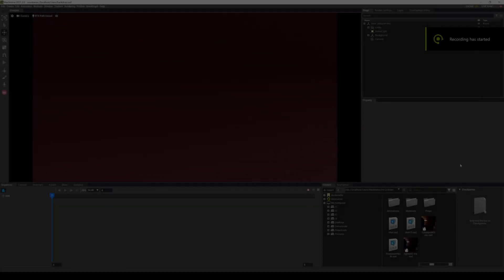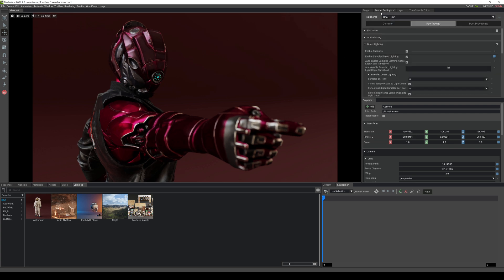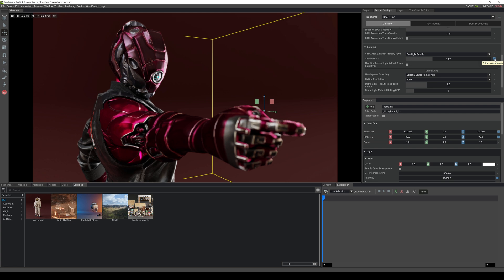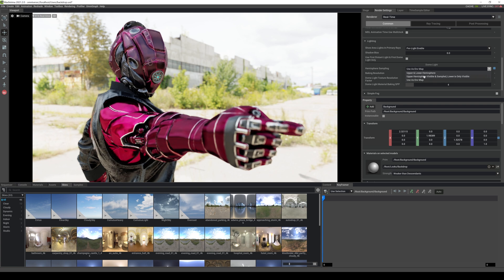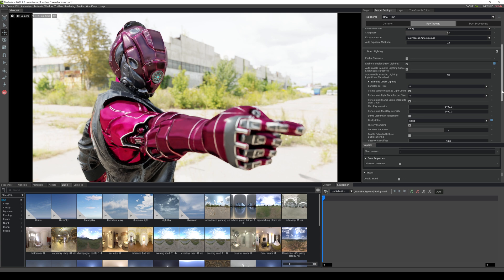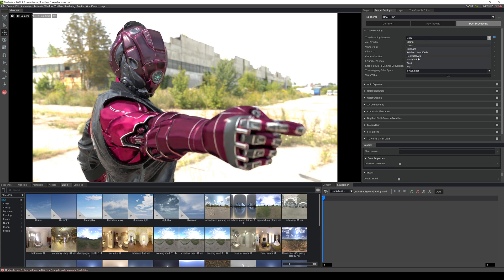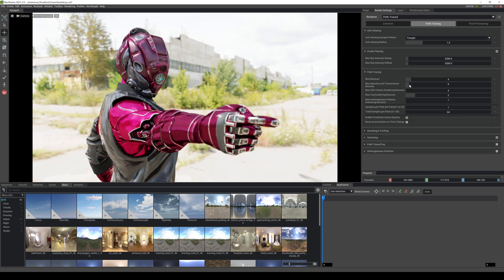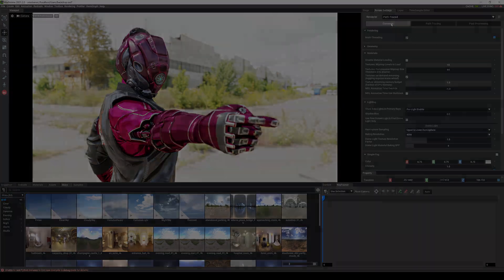NVIDIA Omniverse Render Options